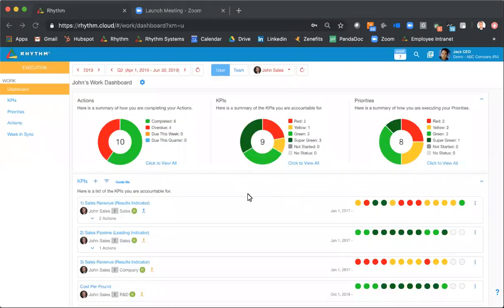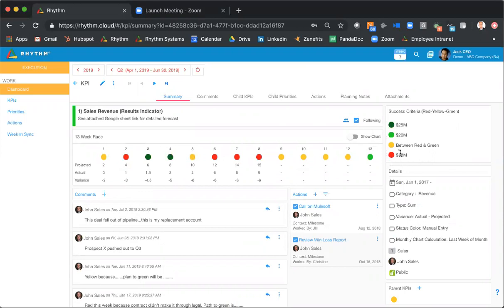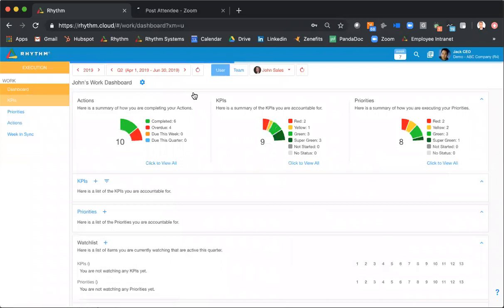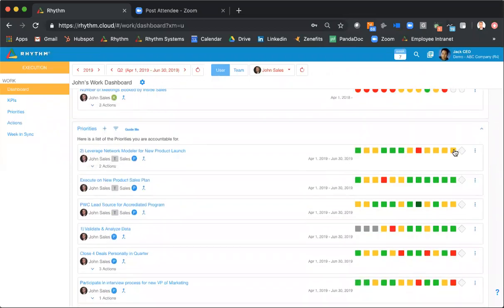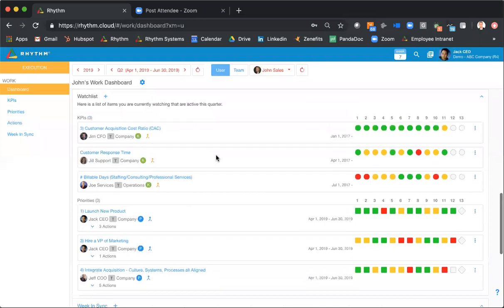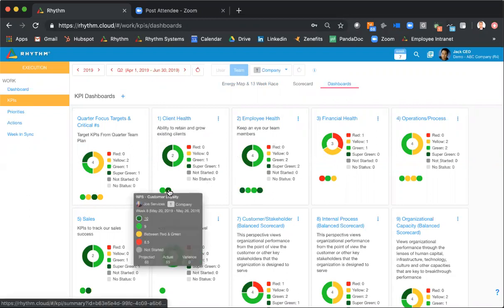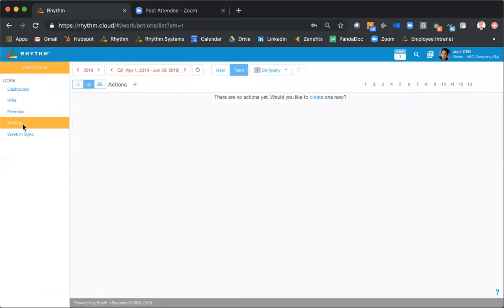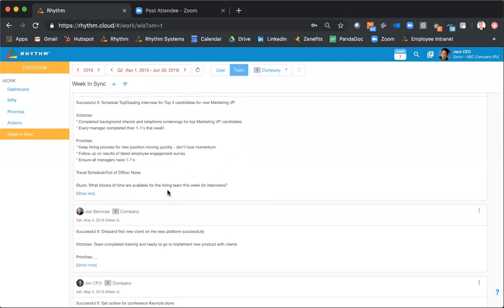How to Run a Weekly Meeting by Rhythm Systems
Here is a walk-through on how to improve your team's weekly meetings. Use this tool to get the best ROI on your weekly meetings.